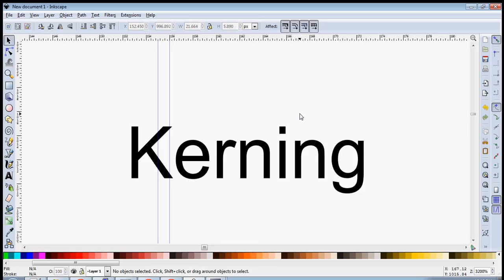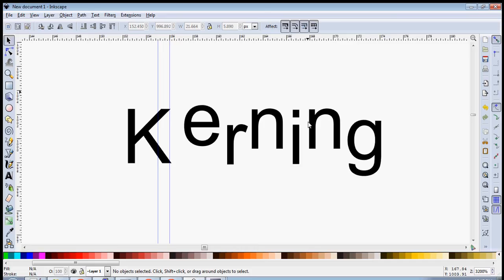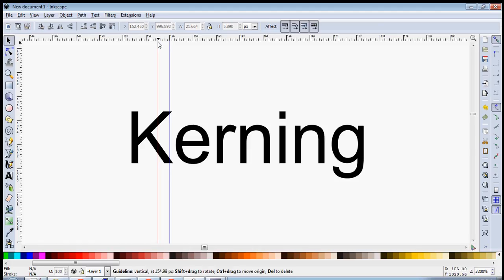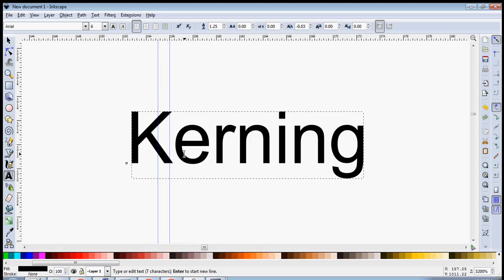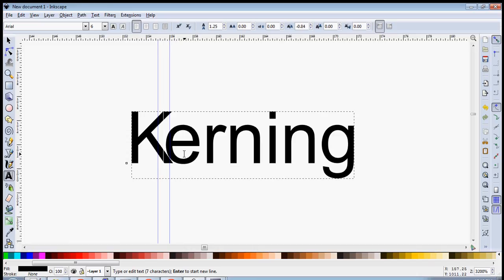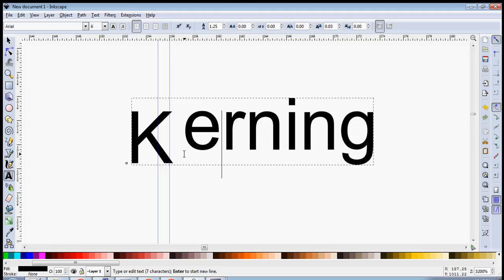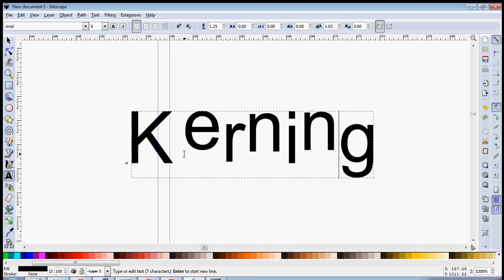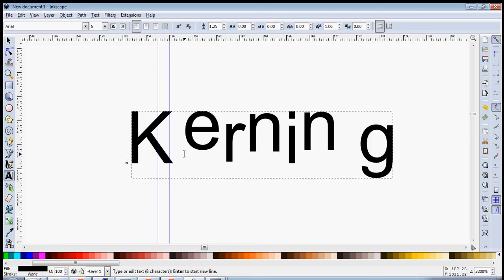Inkscape Tips : Character Spacing - Kerning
In this video, I will show you how to change the spacing between characters - aka - Kerning using Inkscape.

While at it, I also found this nice article that discusses more about Kerning

Also, a nifty little web based tool to play with Kerning.